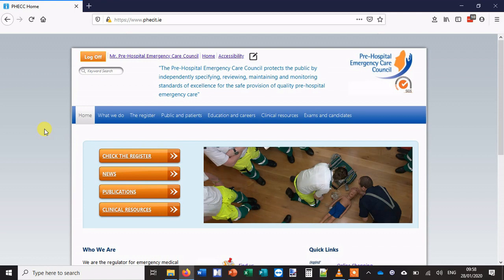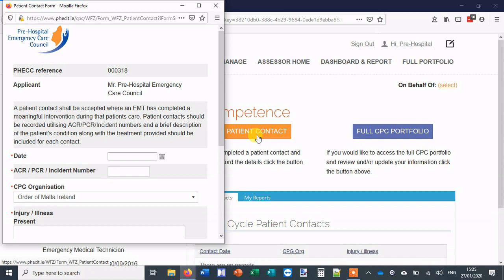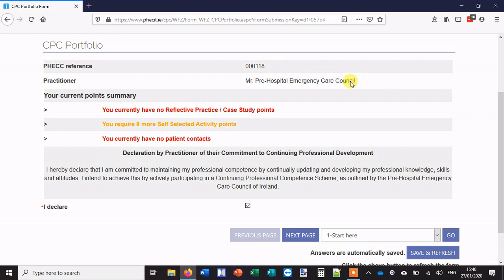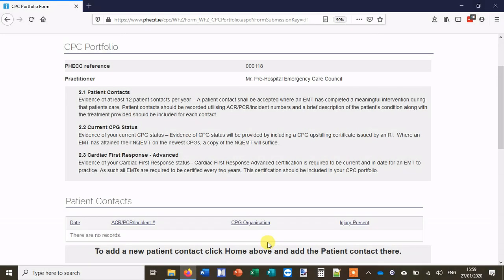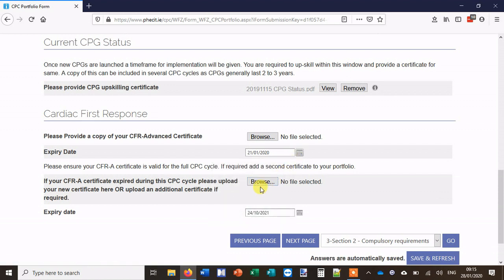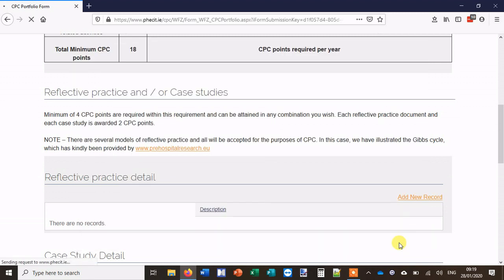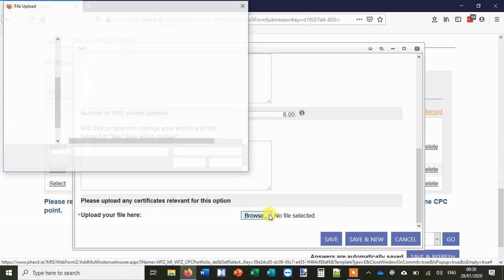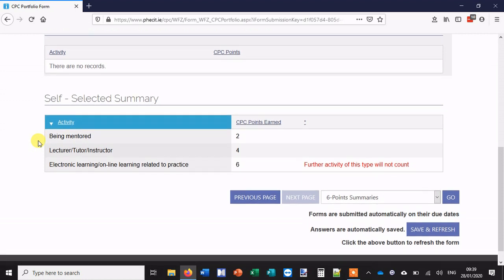PHECC CPC Portfolio user guide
Pre Hospital Emergency Care Council’s (PHECC) explanatory video on the ePortfolio for Emergency Medical Technicians Continuous Professional Competence, also known as EMT CPC. The purpose of this short video is to demonstrate how to access the ePortfolio, how to add information and how to upload supporting documents.